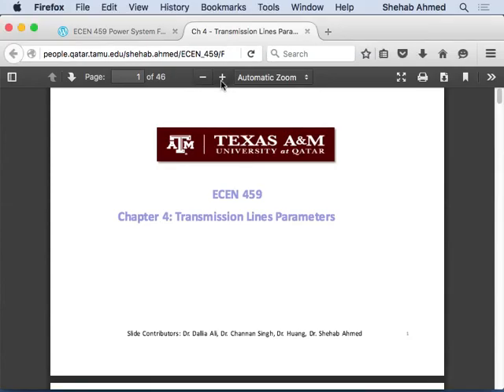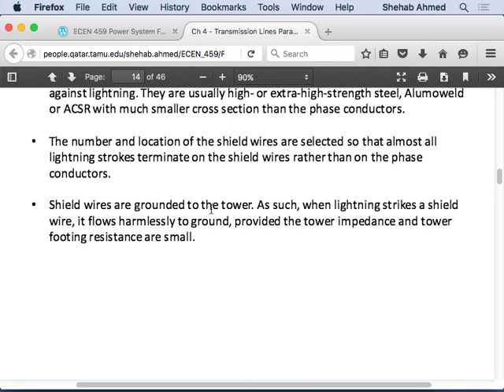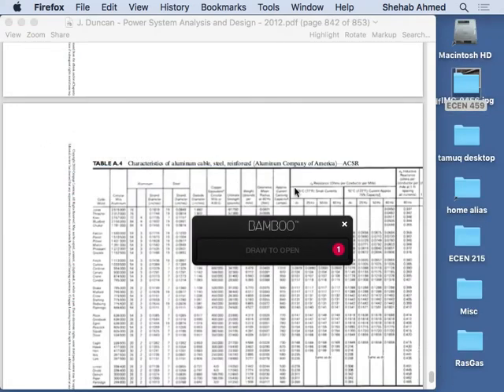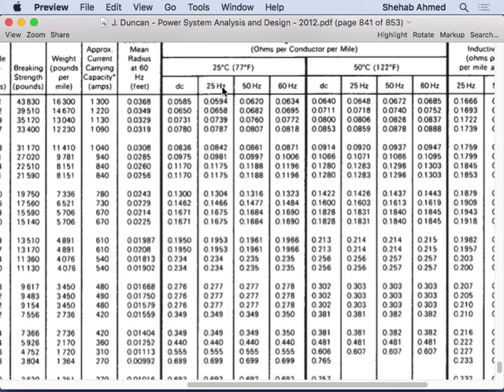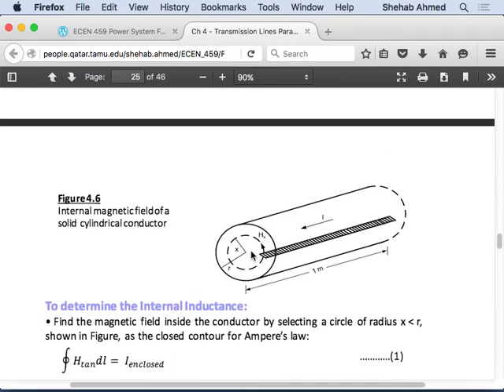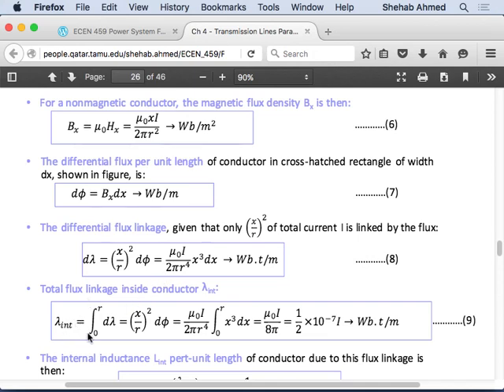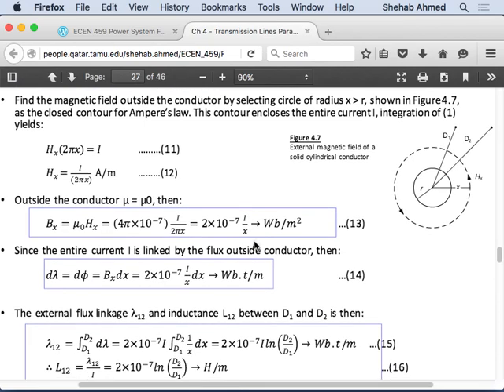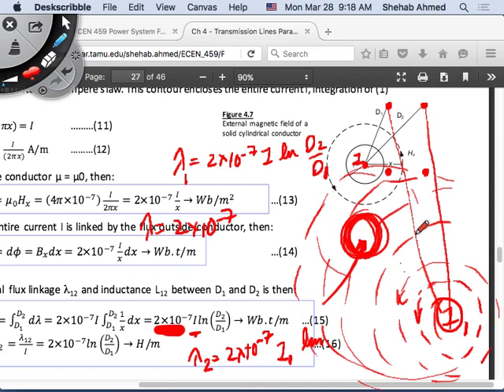459 Lec 18 Transmission Line Parameters